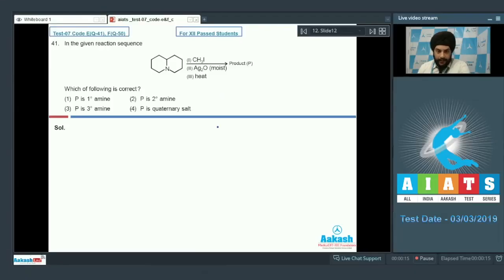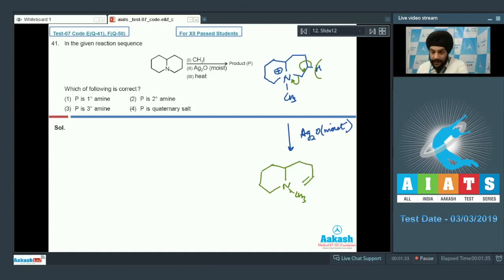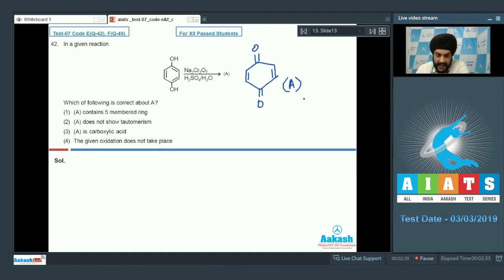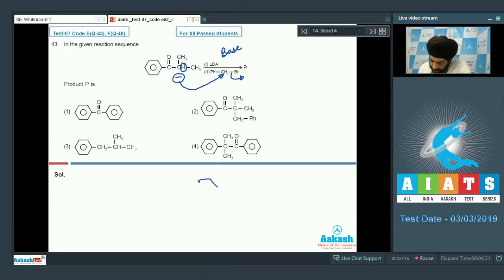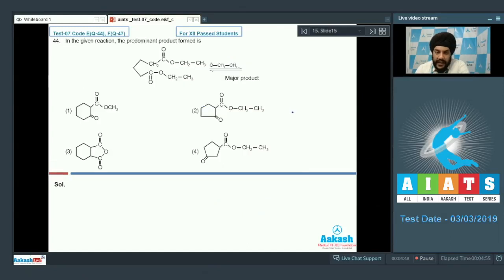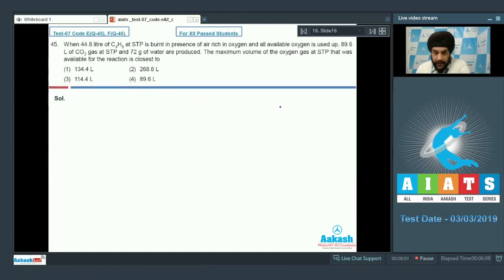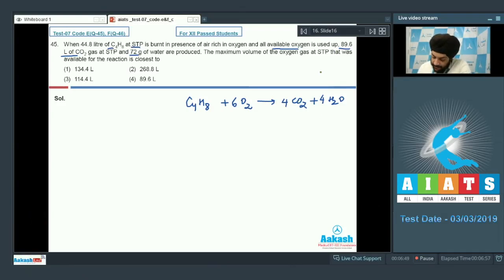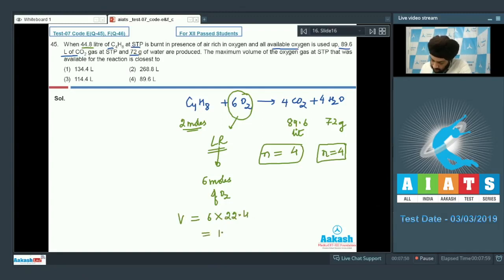AIATS TEST 07 Code E&F For XII Passed Students CHEMISTRY JEE Main 2019 Q 41 to 45